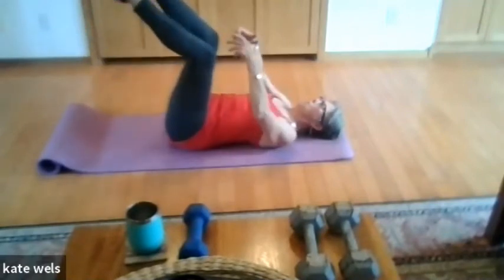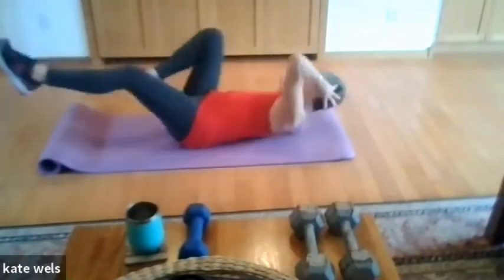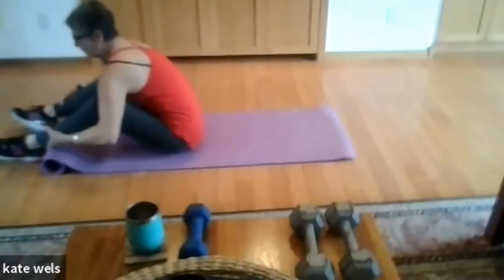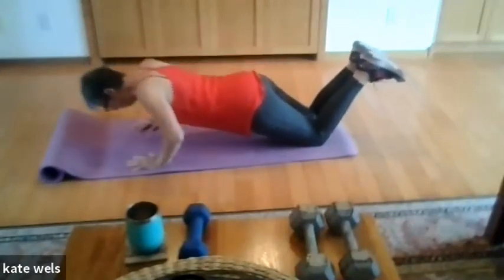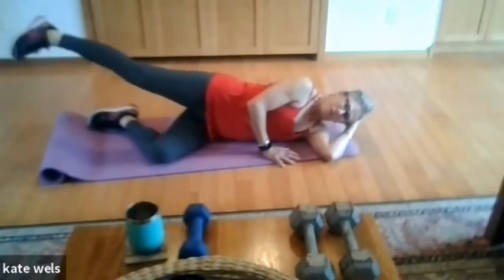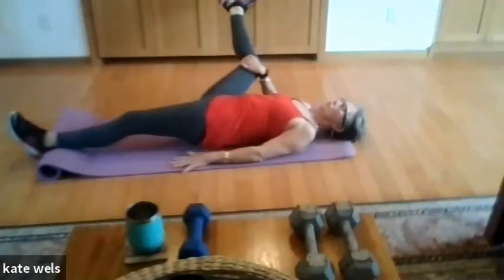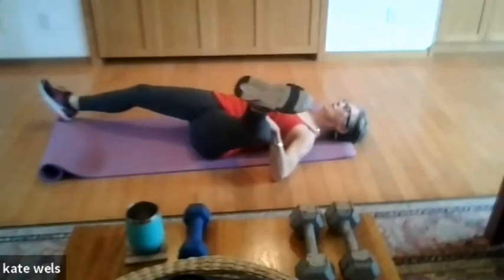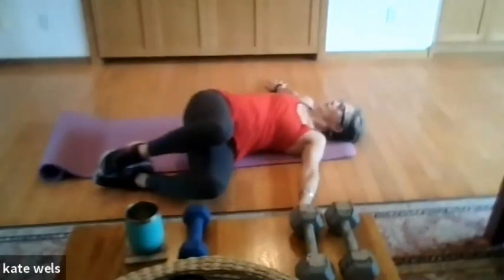Cardio Scult with Kate, March 12, 2021